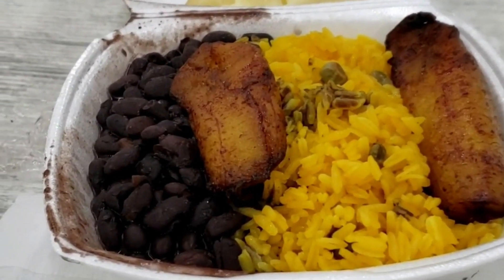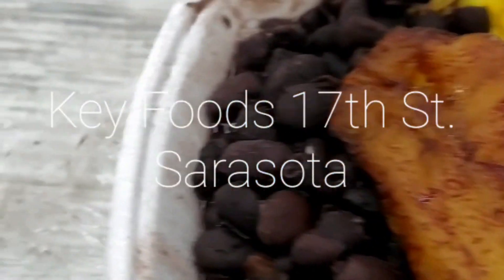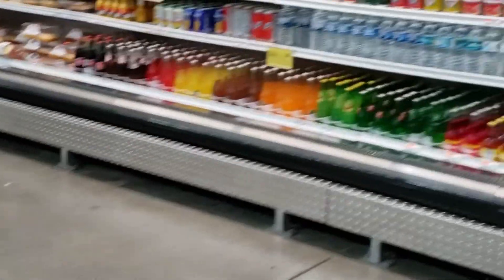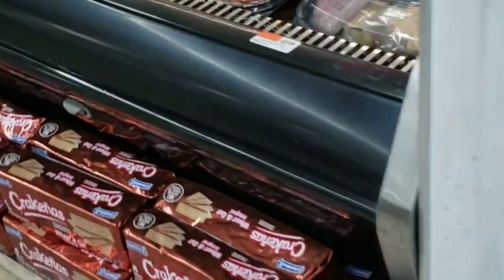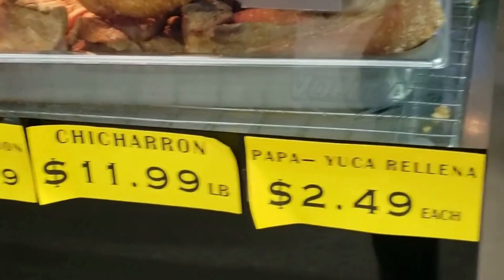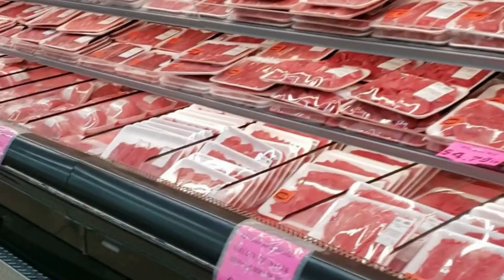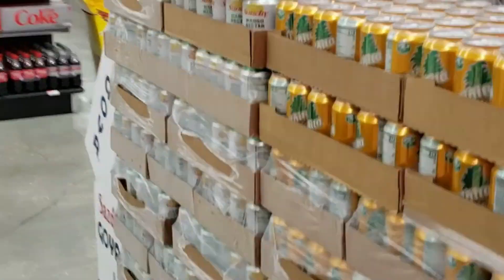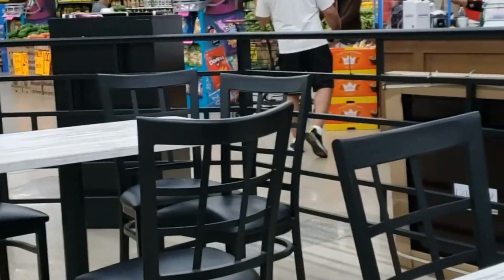Key Foods Supermarket Review Sarasota, Fl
Shopping for produce bargains and found Key Foods Supermarket on 17th St., in Sarasota. What a pleasant surprise to find a lovely little eatery upon entering the store. Being a vegetarian, my interest was piqued at the possibility of some authentic Latin food like beans and rice, arepas, cassava, Guava and cheese... oh yummy! Here is a short review of my visit and if you're in Sarasota, definitely check it out!